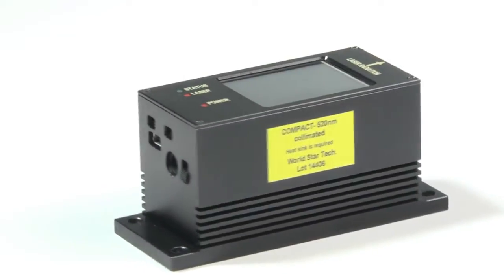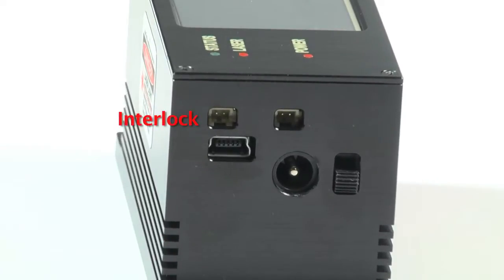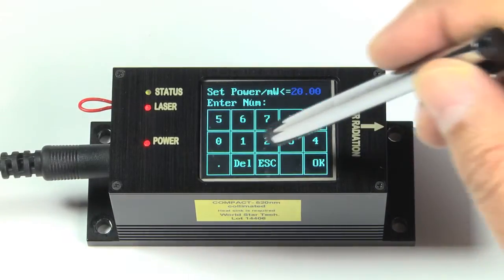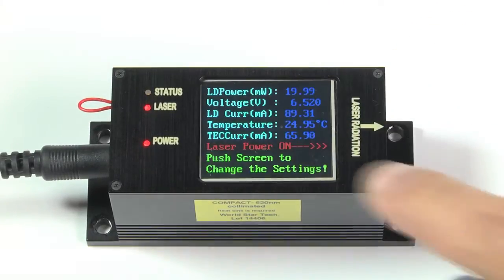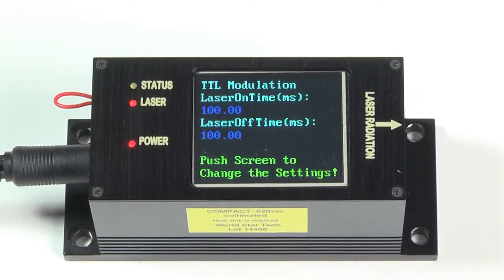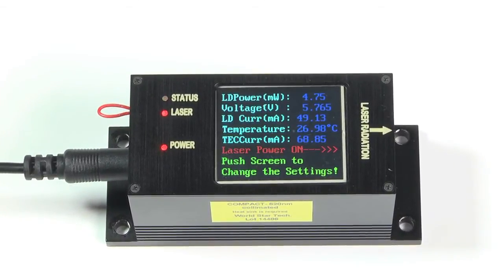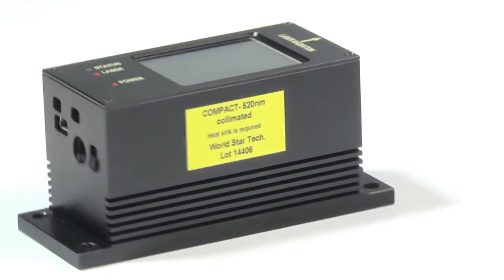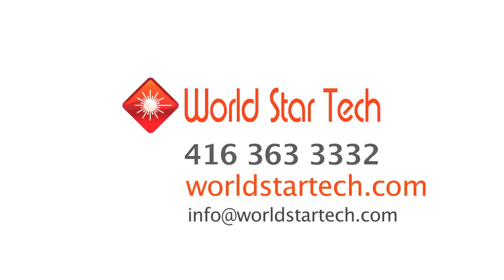COMPACT-TS Touch Screen Laser with USB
COMPACT-TS Product Features
• USB Controlled, Instrumentation Ready
• Full Control Touch-Screen Display Operation
• Integrated Laser and Electronics in a Single Package
• Excellent Power and Wavelength Stability

COMPACT-TS Applications
• Bioanalytical
• Measurement & Inspection

COMPACT-TS is a user controlled laser system with an integrated
laser and control electronics in a single compact package.

The built-in touch-screen display controls and displays complete
laser operating parameters.

COMPACT-TS allows the user to set the laser power & temperature;
scan the laser power and modulate the laser using a built-in internal
function generator up to 50 Khz. External modulation is up to 1 Mhz.

COMPACT-TS demonstrates excellent beam quality, power stability,
laser  temperature control, and low noise for demanding applications